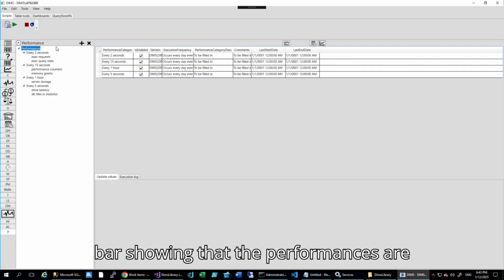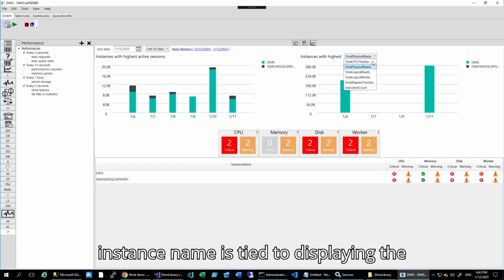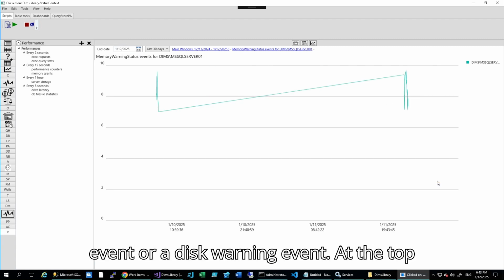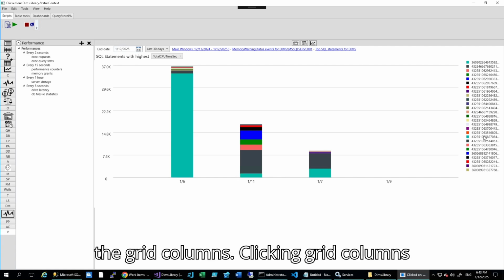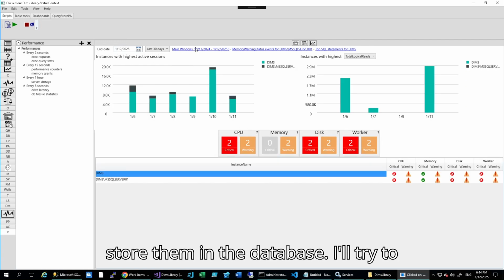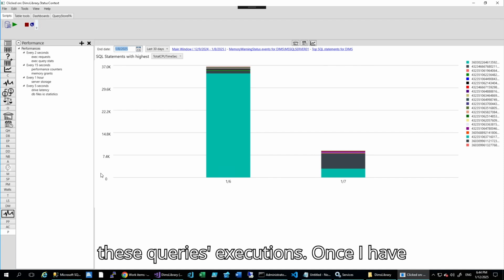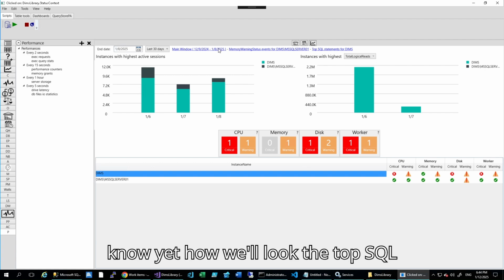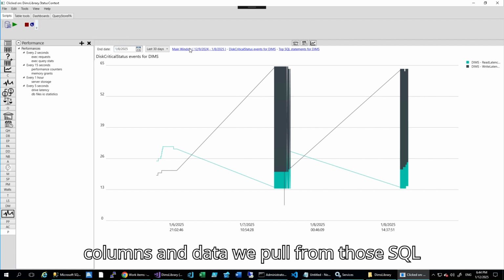DIMS SQL Query performance troubleshooting POC 2 of 10 with caption